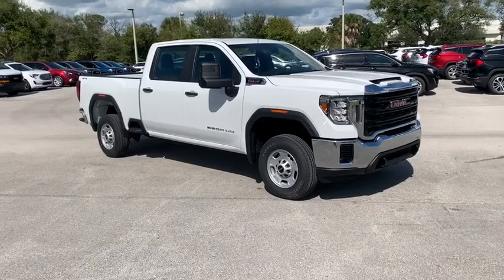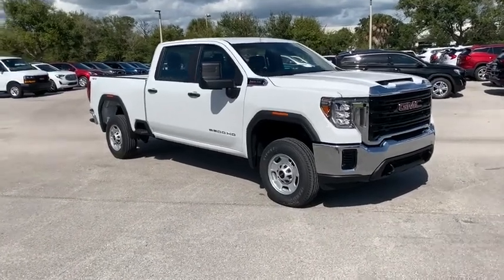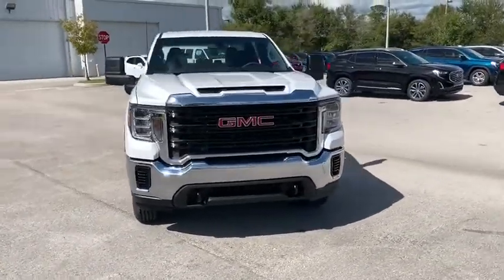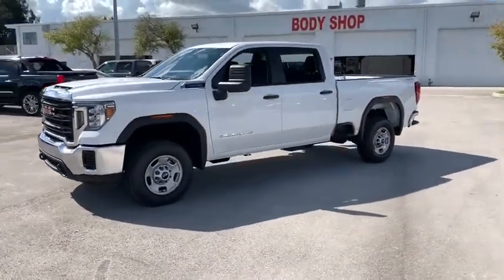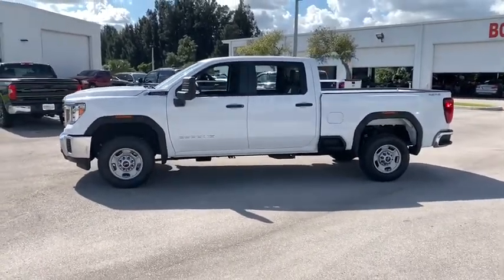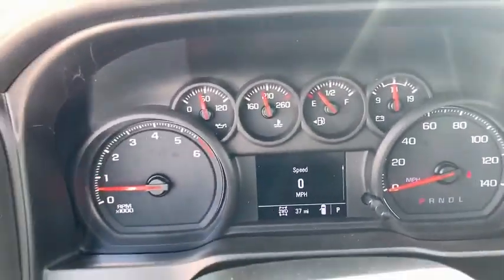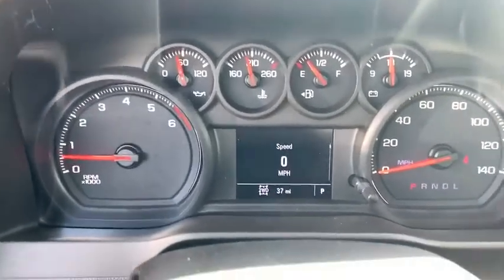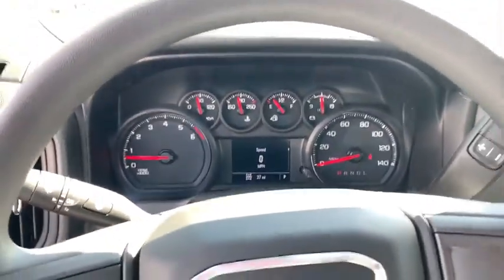2020 GMC Sierra 2500HD Ft. Pierce, Stuart, Vero Beach, West Palm Beach, Melbourne, FL LF141182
Summit White New 2020 GMC Sierra 2500HD available in Ft. Pierce, FL at Garber Buick GMC Ft Pierce. Servicing the Stuart, Vero Beach, West Palm Beach, Melbourne, FL area.
2020 GMC Sierra 2500HD Base - Stock#: LF141182 - VIN#: 1GT49LE70LF141182

6.6L V8, 6-Speed Automatic, 4WD, Summit White, Jet Black Vinyl, 2-Speed Electronic Shift Transfer Case, 3.73 Rear Axle Ratio, 4-Way Manual Driver Seat Adjuster, 4-Way Manual Passenger Seat Adjuster, 6-Speaker Audio System Feature, Chrome Surround Grille w/Black Mesh, Front 40/20/40 Split-Bench Seats w/No Storage, Heavy-Duty 80 Amp Battery, Power Rear Windows w/Express Down, Preferred Equipment Group 1SA, Premium audio system: GMC Infotainment System, Radio: AM/FM w/GMC Infotainment System, Rear step bumper, Solar Absorbing Glass, Suspension Package.brbrSummit White 2020 GMC Sierra 2500HD 4WDbrbrbrDealer Discount of $395 off MSRP - Dealer discount available to everyone. Price includes: $500 - GM Lease Loyalty Towards Purchase Private Offer. Current GM lessees may receive loyalty offer. Offer may require GM Financial Lease. Trade-in Not Required. Cannot be combined with conquest offers. Proof of GM Lease required. br Exp. 12/02/2019 $1,000 - Exp. 11/30/2019 Garber Buick GMC Finance Assist $1,000.00  Must finance with GM Financial or dealership approved lender for at least 6 months. Minimum amount financed based on model. Not compatible with Special APR Programs. This offer will expire on the 30th of November.